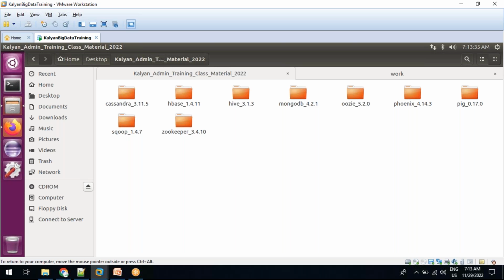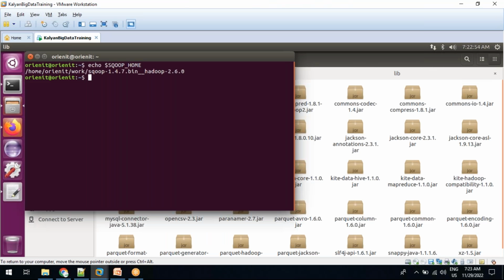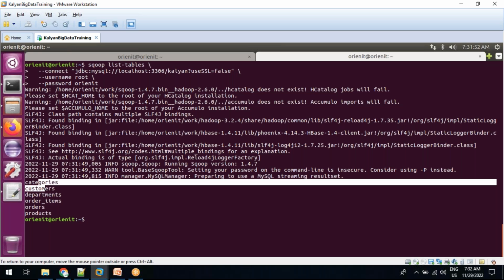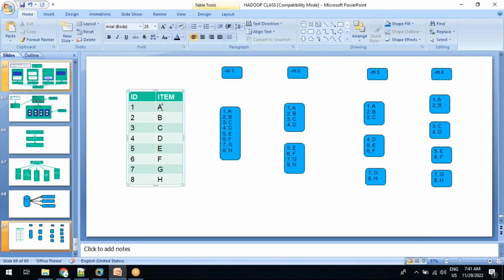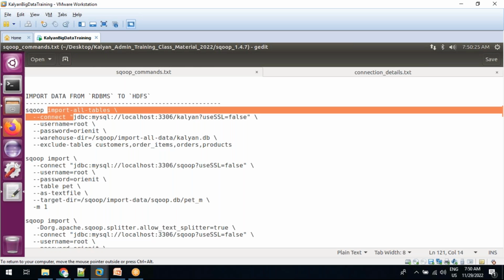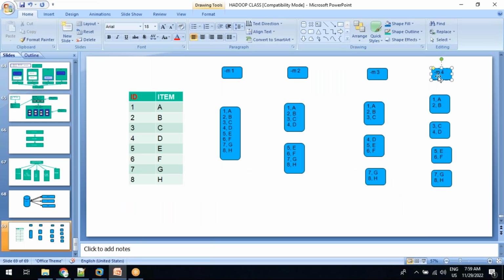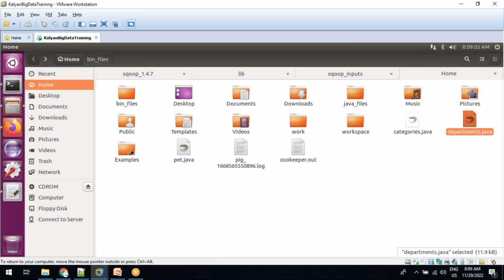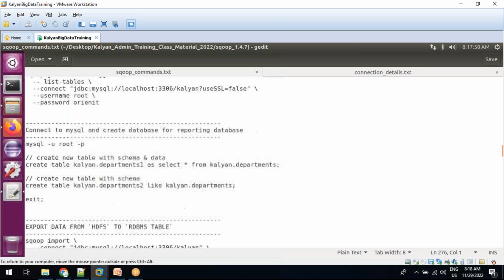SQOOP CLASS 1 @ ORIENIT (KALYAN SIR) (Kalyan Bigdata Training)